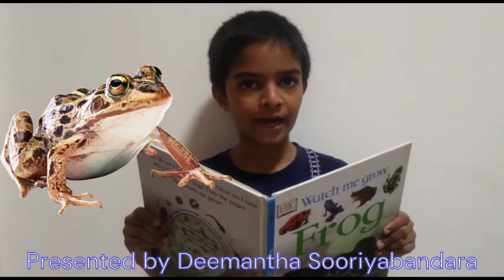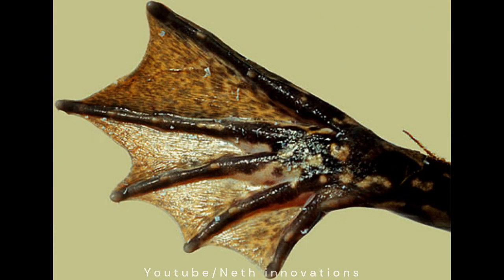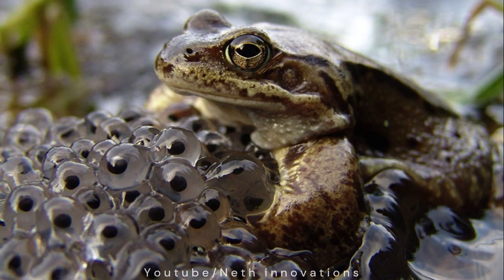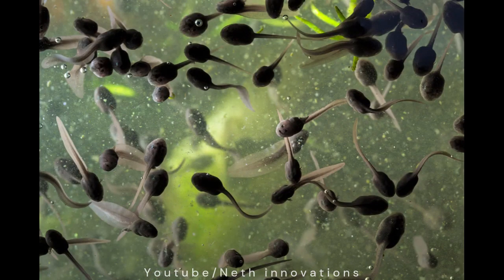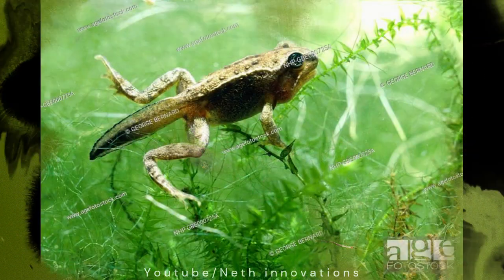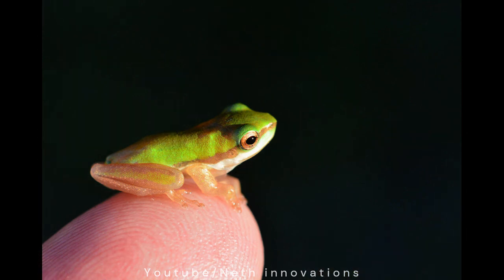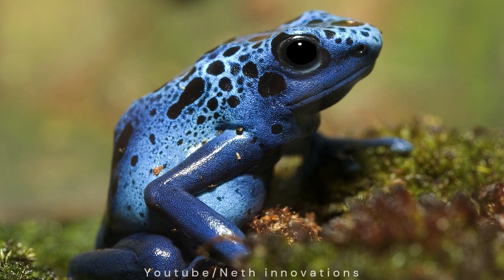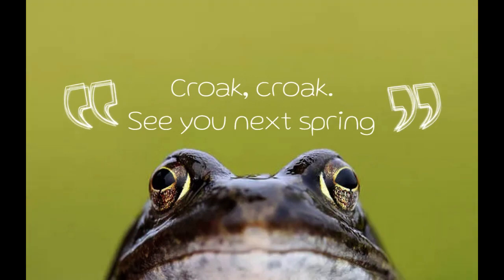Watch me grow - frog || Nature || Documentry || life cycle of a frog || in simple words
Presented by Deemantha Sooriyabandara.